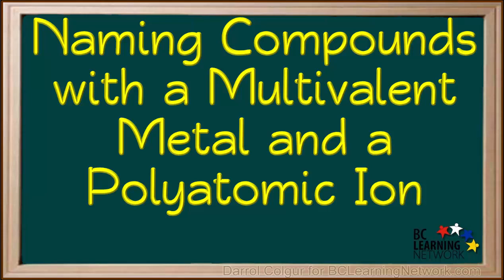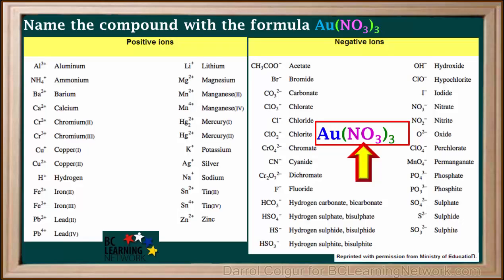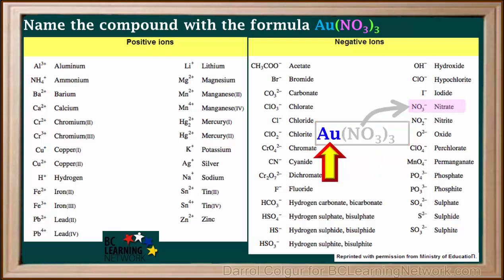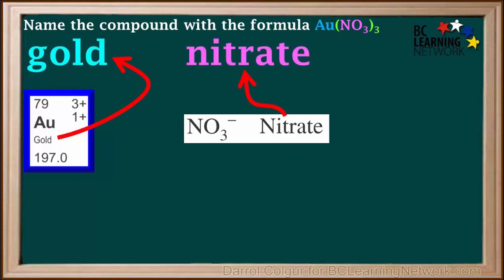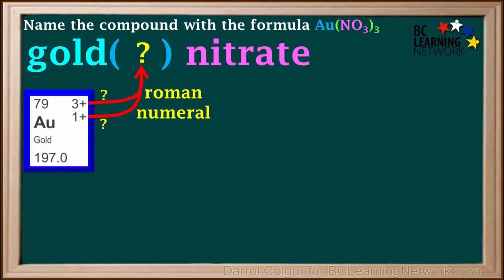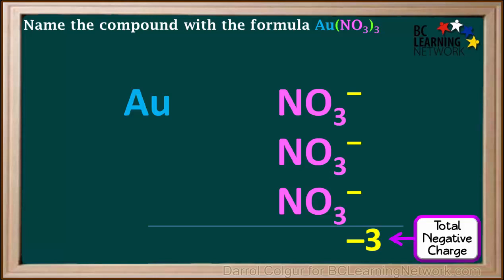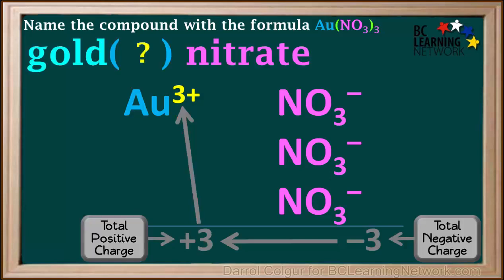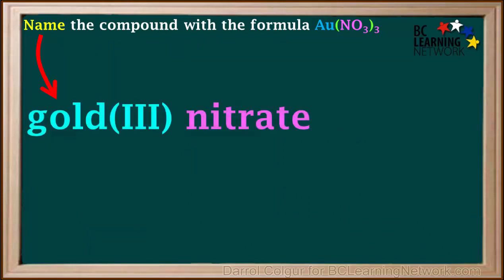WCLN - Naming-Multivalent Metal and a Polyatomic Ion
Naming-Multivalent Metal and a Polyatomic Ion